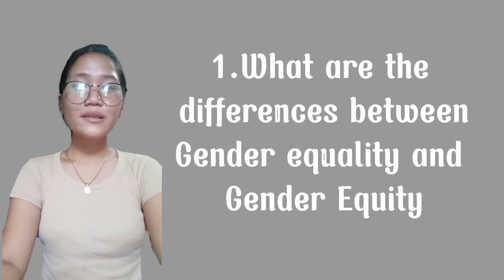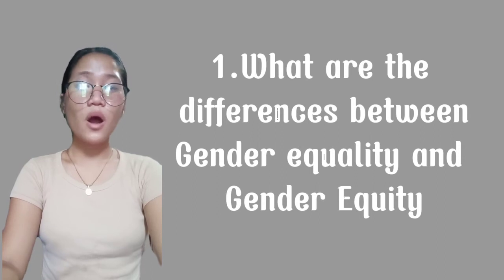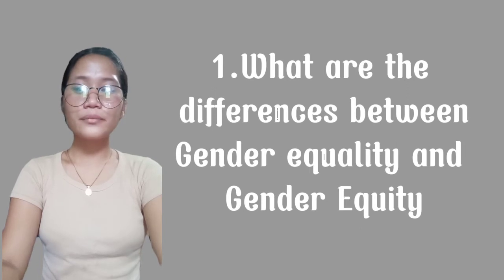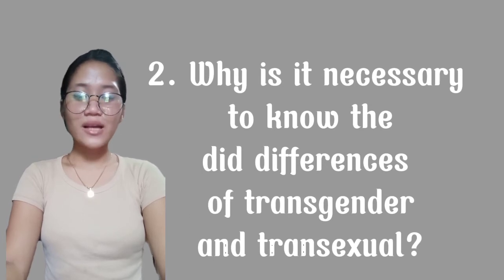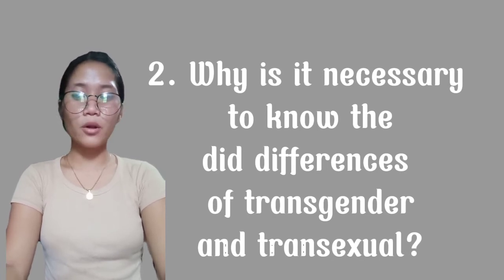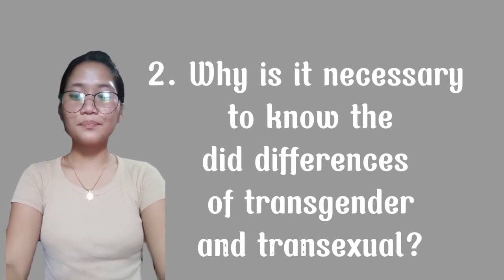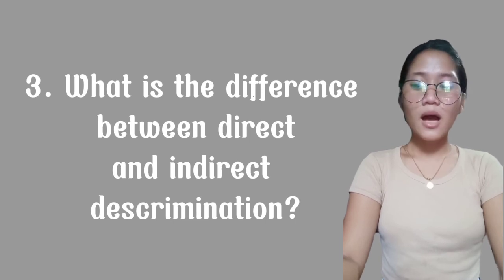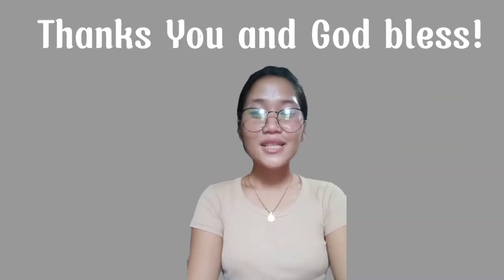PVA3 Judy Ann Sande Altubar(MT 1:00 pm-2:30 pm)